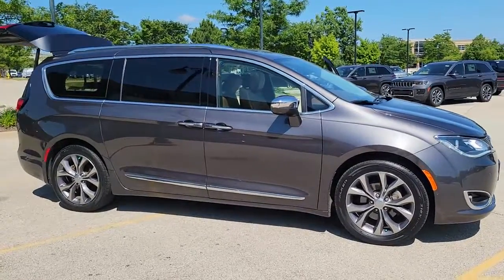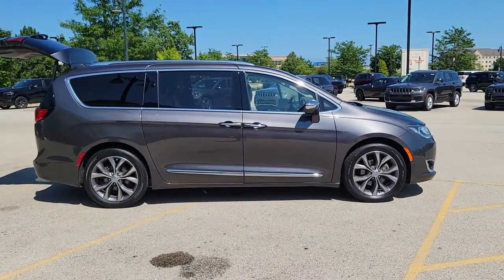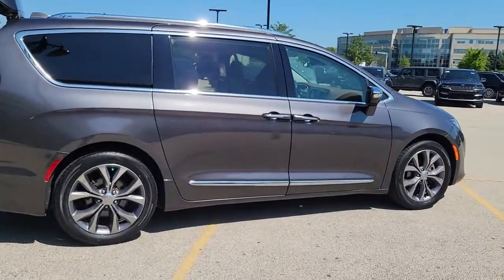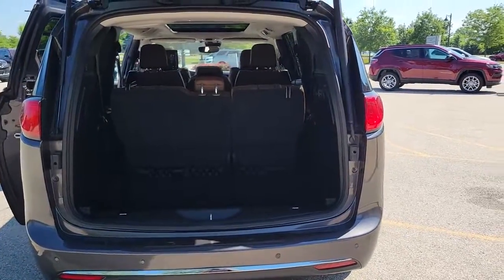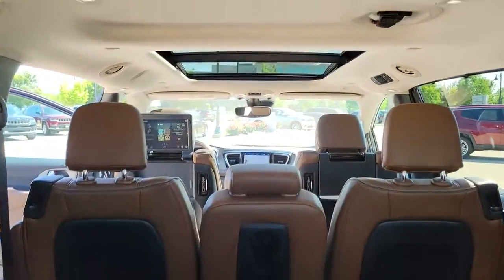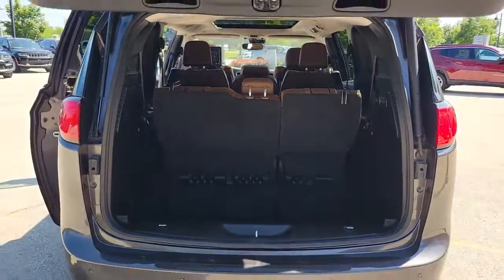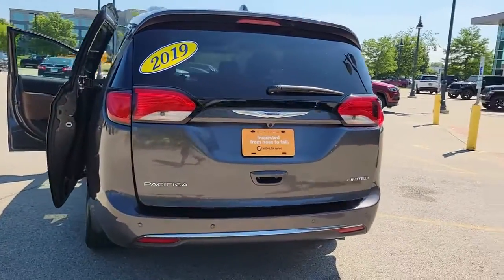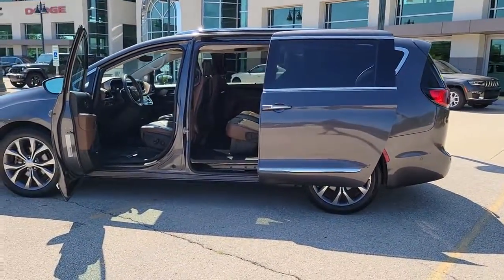2019 Chrysler Pacifica Chicago, Evanston, Highland Park, Deerfield, Northbrook IL C36776A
Granite Crystal Metallic Clearcoat Used 2019 Chrysler Pacifica available in Glenview, IL at Fields Chrysler Jeep Dodge Ram Glenview. Servicing the Chicago, Evanston, Highland Park, Deerfield, Northbrook, IL area.

FACTORY CERTIFIED! One Owner CARFAX report! 8-Passenger Package! Advanced SafetyTec Group! Uconnect Theater with wireless streaming! Premium heated and ventilated leather seats, heated steering wheel, power sliding panoramic moonroof / sunroof, premium 8.4 touch screen display with Apple Carplay and Google Android auto-play, 4C GPS Navigation, Dual seatback Blu-ray video screens, 360 degree camera, Full-speed forward collision control, Lane Departure warning plus, Adaptive cruise control, Advanced brake assist, remote start, dual power sliding doors, power lift gate, and too many more options to list!
ENGINE: 3.6L V6 24V VVT UPG I W/ESS  (STD),QUICK ORDER PACKAGE 27P  -inc: Engine: 3.6L V6 24V VVT UPG I w/ESS  Transmission: 9-Speed 948TE Automatic,8-PASS SEATING PACKAGE  -inc: 8 Passenger Seating  Power Front/Fixed Rear Full Sunroof,UCONNECT THEATER W/STREAMING  -inc: Video USB Port  High Definition Multimedia Interface  Blu-Ray/DVD Player/USB Port  3-Channel Video Remote Control  Seatback Video Screens  3-Channel Wireless Headphones  115V Auxiliary Power Outlet  220 Amp Alternator,TIRES: 245/50R20 BSW AS (TYK),20 SPEAKER HARMAN/KARDON SOUND GROUP  -inc: 20 harman/kardon Speakers  760 Watt Amplifier,ADVANCED SAFETYTEC GROUP  -inc: Adaptive Cruise Control w/Stop & Go  360 Surround View Camera System  Advanced Brake Assist  Automatic High Beam Headlamp Control  Parallel & Perp Park Assist w/Stop  Rain Sensitive Windshield Wipers  ParkSense Front/Rear Park Assist w/Stop  Full Speed Forward Collision Warning Plus  Lane Departure Warning Plus,INFLATABLE SPARE TIRE KIT W/SEALANT  -inc: 17 Inflatable Spare Tire  Vacuum Delete  Puncture Sealant & Portable Air Compressor,WHEELS: 20 X 7.5 ALUMINUM,DEEP MOCHA SEATS,TRANSMISSION: 9-SPEED 948TE AUTOMATIC  (STD),TIRE & WHEEL GROUP  -inc: Locking Lug Nuts  Wheels: 20 x 7.5 Aluminum  Falken Brand Tires  Tires: 245/50R20 BSW AS (TYK),DEEP MOCHA/BLACK/DP MOCHA  PREMIUM LEATHER TRIM BUCKET SEATS  -inc: With black/alloy interior includes alloy seats w/cranberry wine piping/stitch  satin chrome accents and cranberry wine bezels  With black/diesel interior includes black seats w/diesel gray piping/stitch  satin chrome accents and liquid titanium bezels  With black/deep mocha interior includes deep mocha seats w/diesel gray piping/stitch  satin chrome accents and liquid titanium bezels,GRANITE CRYSTAL METALLIC CLEARCOAT,Front Wheel Drive,Power Steering,ABS,4-Wheel Disc Brakes,Brake Assist,Aluminum Wheels,Tires - Front All-Season,Tires - Rear All-Season,Sun/Moonroof,Generic Sun/Moonroof,Panoramic Roof,Dual Moonroof,Generic Sun/Moonroof,Panoramic Roof,Dual Moonroof,Heated Mirrors,Power Mirror(s),Integrated Turn Signal Mirrors,Power Folding Mirrors,Rear Defrost,Privacy Glass,Intermittent Wipers,Variable Speed Intermittent Wipers,Rain Sensing Wipers,Rear Spoiler,Remote Trunk Release,Power Liftgate,Power Door Locks,Luggage Rack,Fog Lamps,Daytime Running Lights,HID headlights,Automatic Headlights,AM/FM Stereo,Navigation System,Satellite Radio,MP3 Player,Auxiliary Audio Input,HD Radio,Requires Subscription,Premium Sound System,MP3 Player,Steering Wheel Audio Controls,Auxiliary Audio Input,Premium Sound System,Bluetooth Connection,Power Driver Seat,Power Passenger Seat,Mirror Memory,Driver Adjustable Lumbar,Seat Memory,Heated Front Seat(s),Cooled Front Seat(s),Power Driver Seat,Driver Adjustable Lumbar,Power Passenger Seat,Passenger Adjustable Lumbar,Bucket Seats,Heated Rear Seat(s),Adjustable Steering Wheel,Trip Computer,Power Windows,WiFi Hotspot,3rd Row Seat,Leather Steering Wheel,Heated Steering Wheel,Keyless Entry,Power Door Locks,Keyless Start,Keyless Entry,Power Door Locks,Hands-Free Liftgate,Universal Garage Door Opener,Cruise Control,A/C,Rear A/C,Climate Control,Multi-Zone A/C,A/C,Leather Seats,Bucket Seats,Driver Vanity Mirror,Passenger Vanity Mirror,Driver Illuminated Vanity Mirror,Passenger Illuminated Visor Mirror,Auto-Dimming Rearview Mirror,Floor Mats,Smart Device Integration,Remote Engine Start,Keyless Start,Remote Engine Start,Mirror Memory,Seat Memory,Power Door Locks,Power Windows,Trip Computer,Immobilizer,Security System,Traction Control,Stability Control,Traction Control,Front Side Air Bag,Rear Park